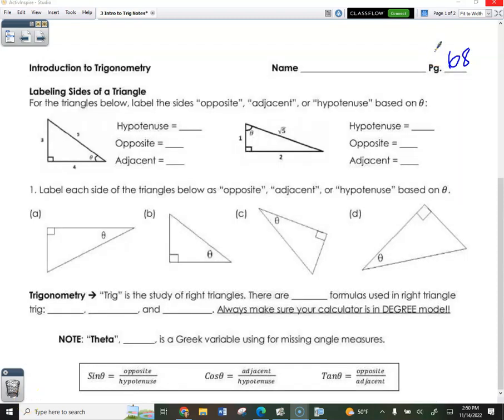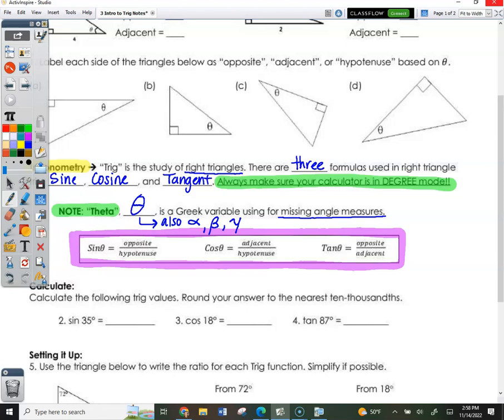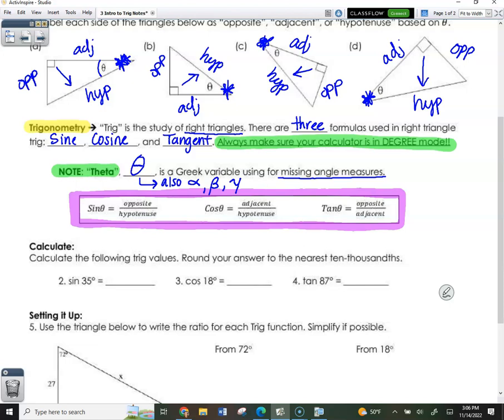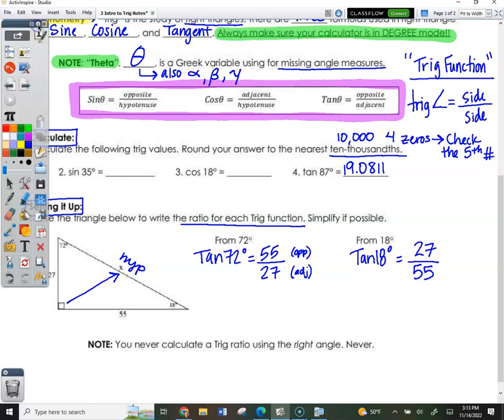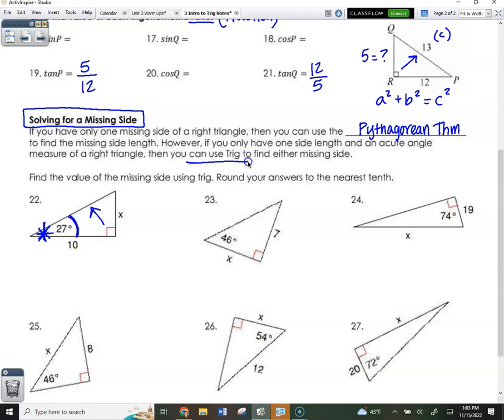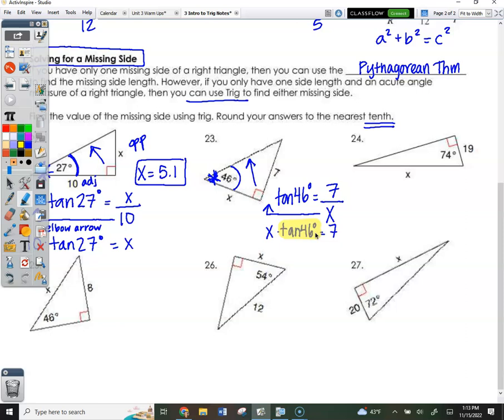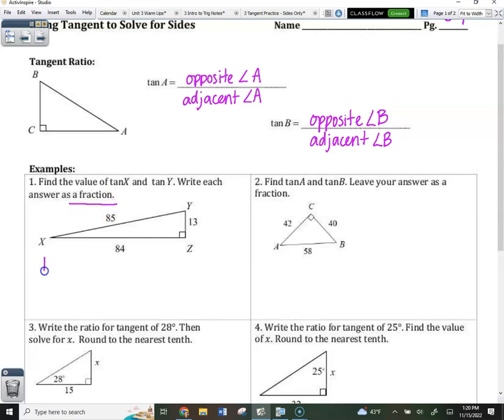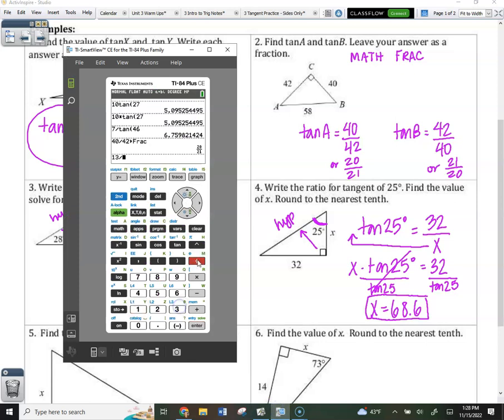Pg. 68 Intro to Trig / Pg. 69 Using Tangent to Solve for Sides